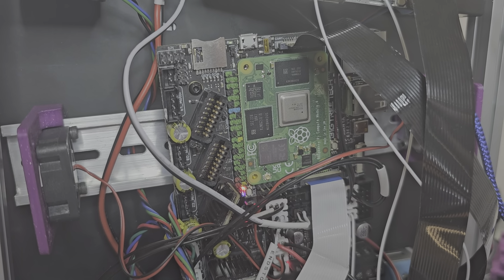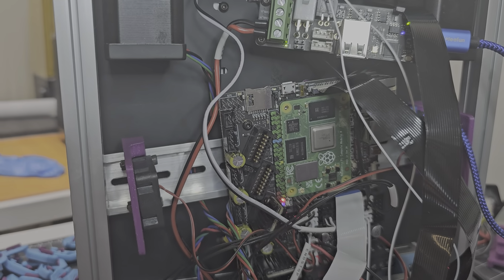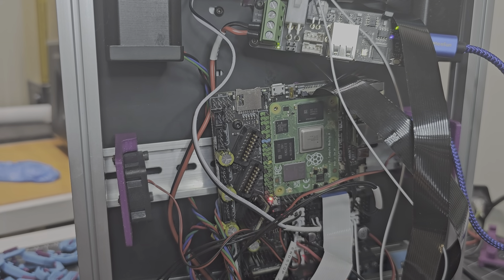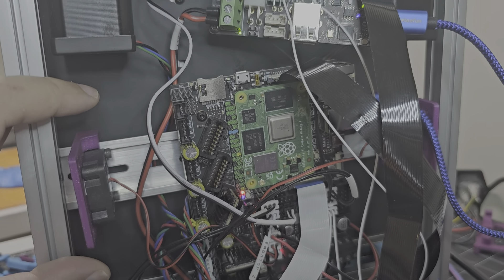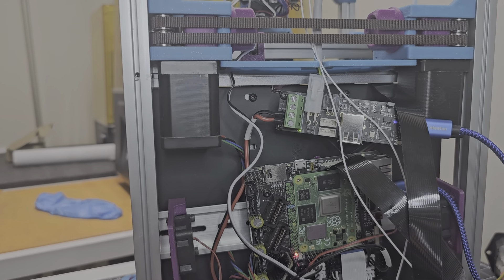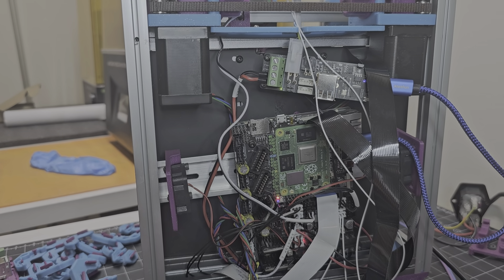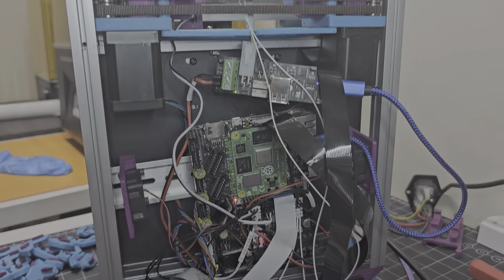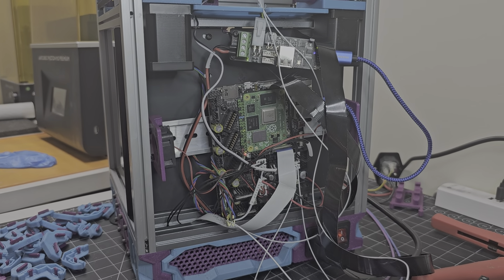Voron 0.2S1: Getting ready for 48V on the BoxZero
Thanks to @JoshMurrah for the inspiration for this change. I got to meet him at RMRRF in April, and he was a really nice guy! Go check out his content!

Links:
BigTreeTech Manta E3EZ: